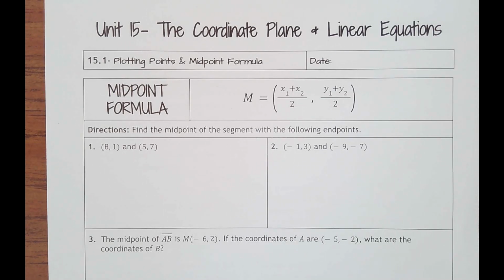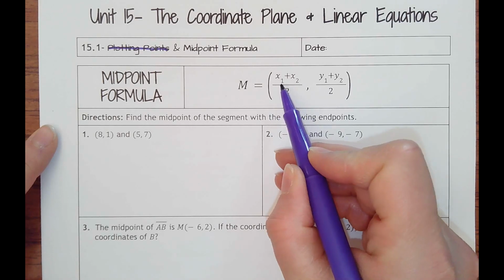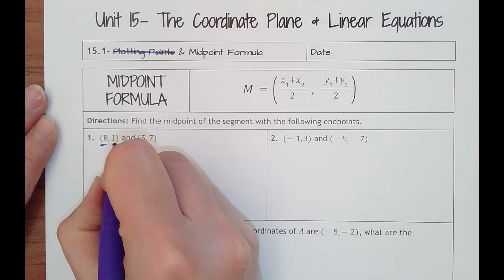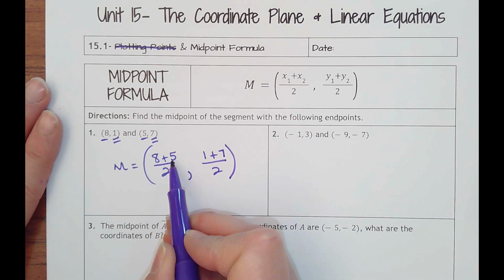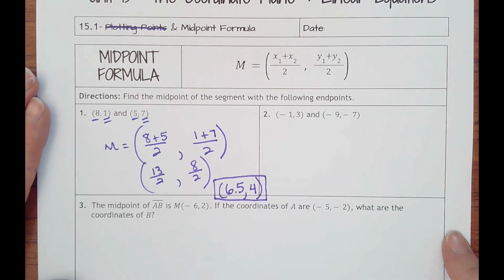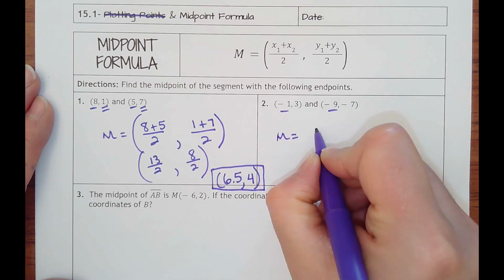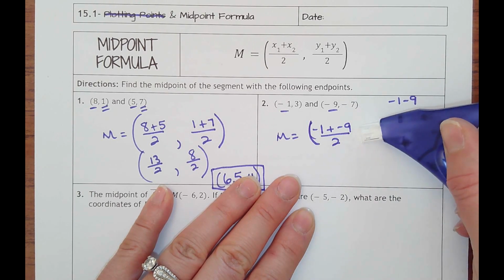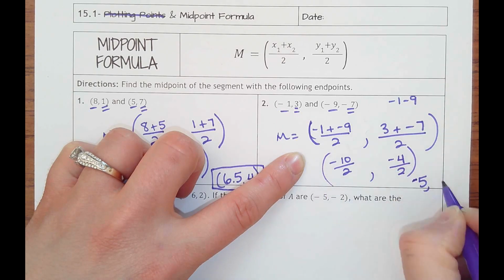15.1- Midpoint Formula